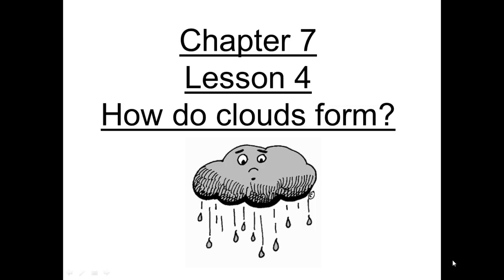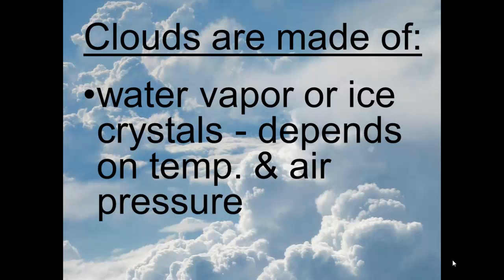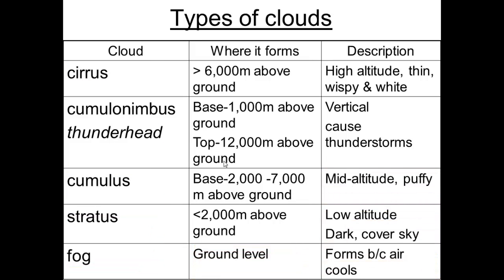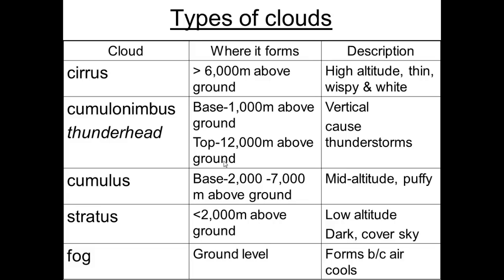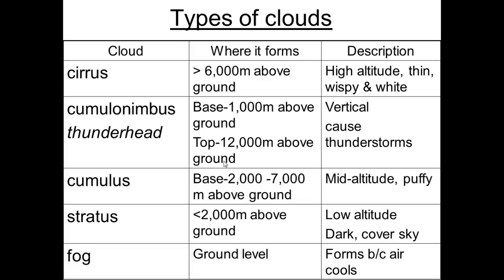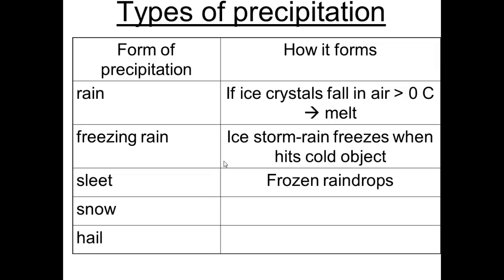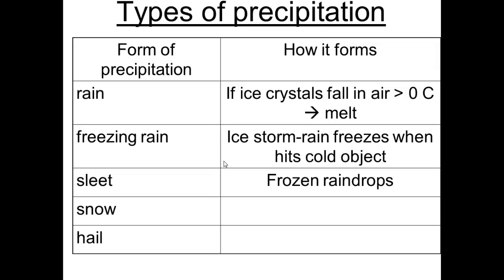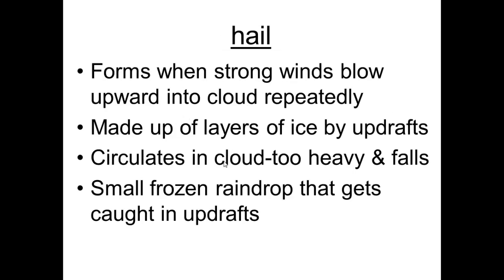How are clouds formed?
Ch 7 Less 4